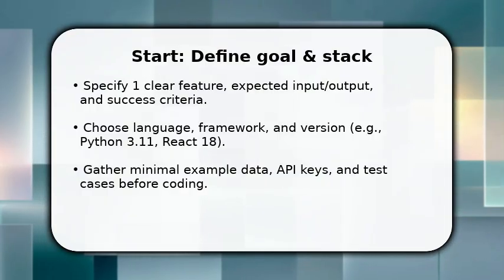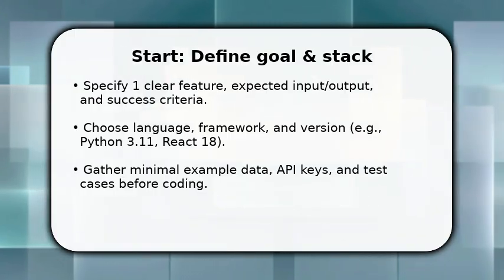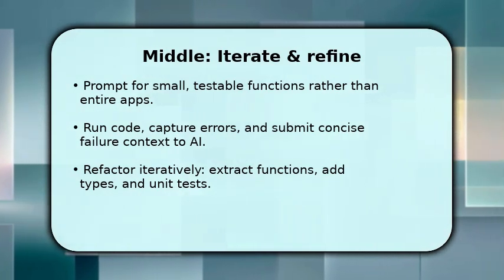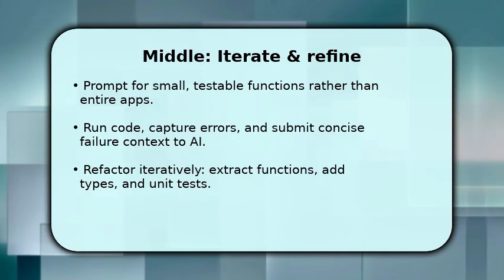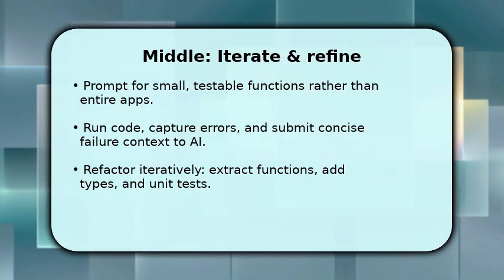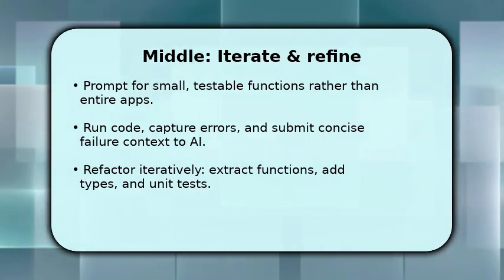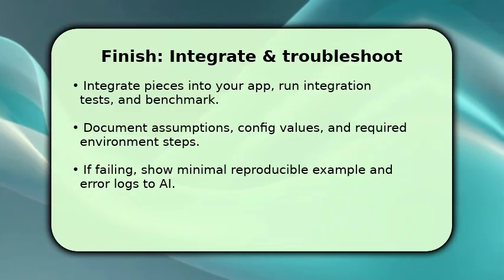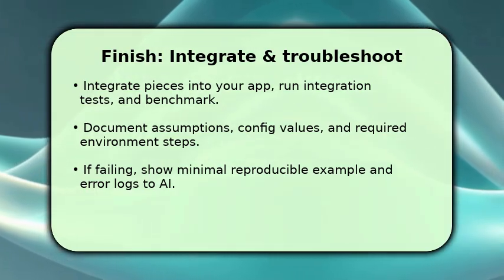How to Use Ai to Write Code (full Guide)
Dive into the world of AI-assisted coding in this comprehensive guide. Learn how artificial intelligence can streamline your programming tasks, enhance code quality, and boost productivity with cutting-thy tools designed for developers.